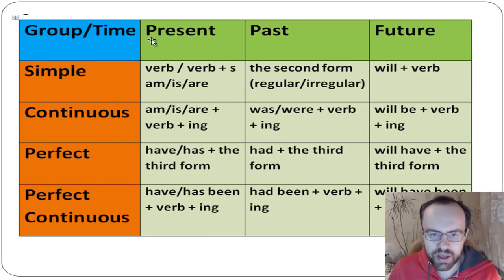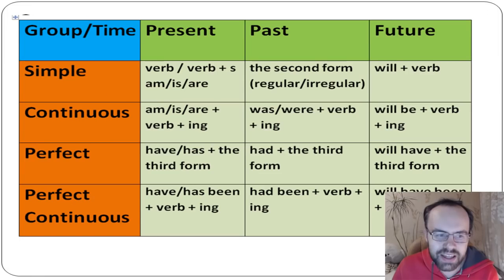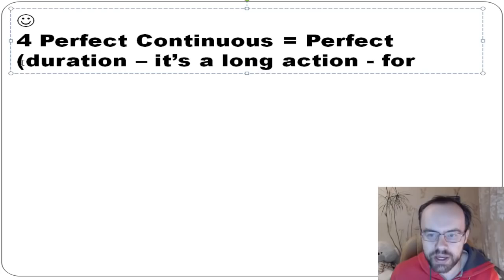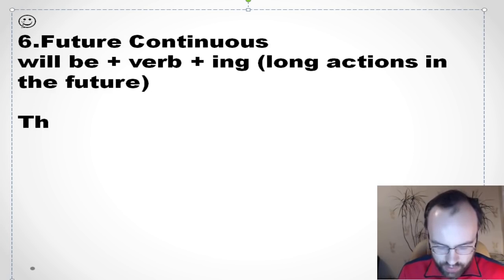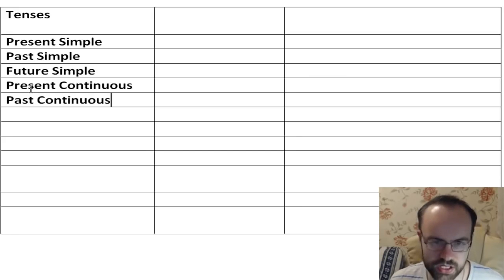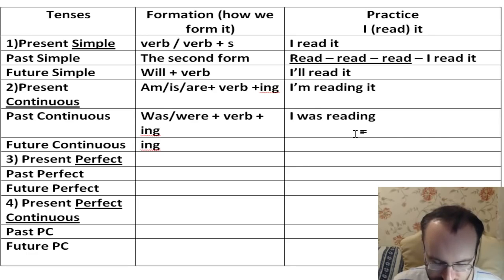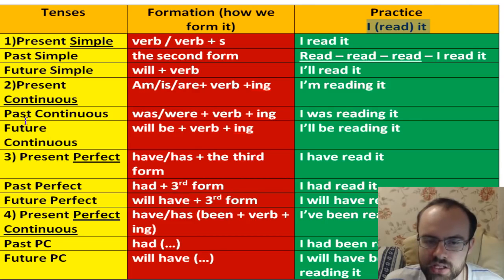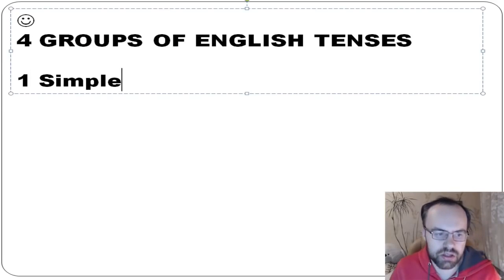3 ENGLISH COURSES on ENGLISH TENSES . Tenses in English grammar with examples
This is the second class of Kevins Spoken English. Learn Tenses in this video in an interesting and easy manner. You will also learn to translate all the 12 tenses. You can get the .